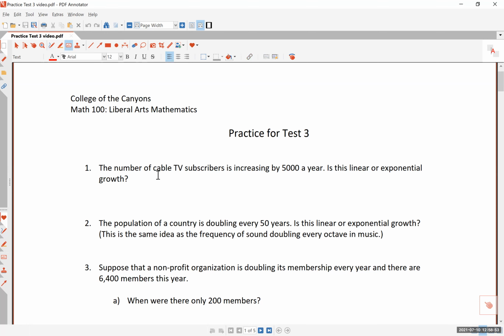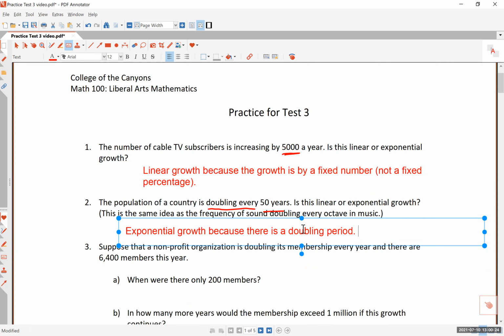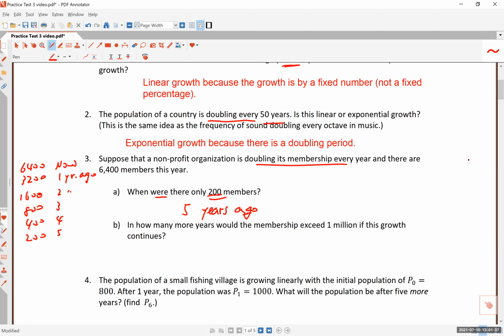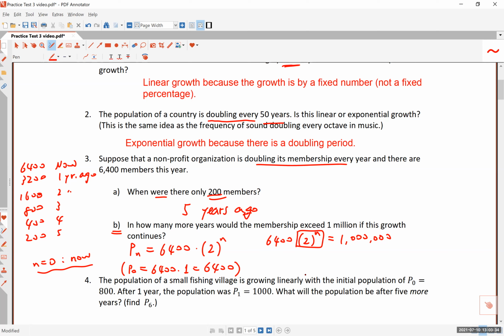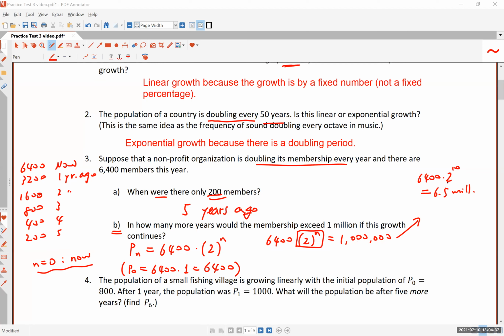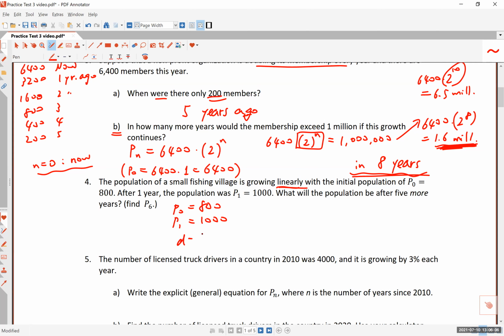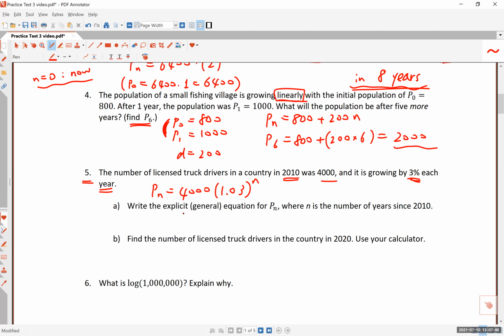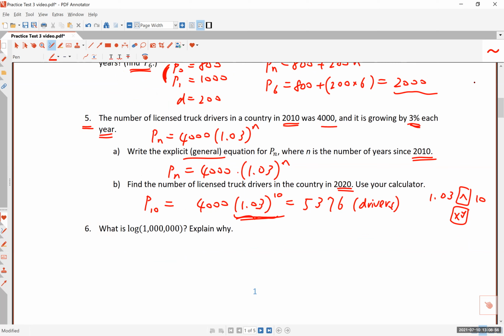Practice Test 3 Pt 1